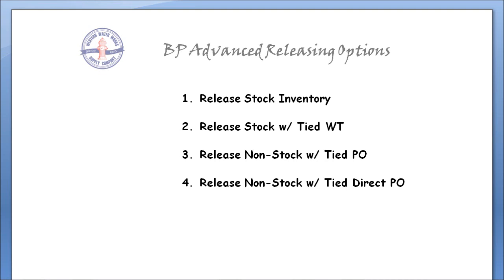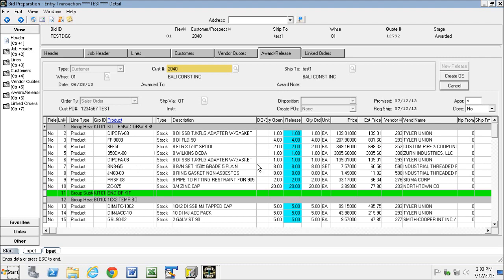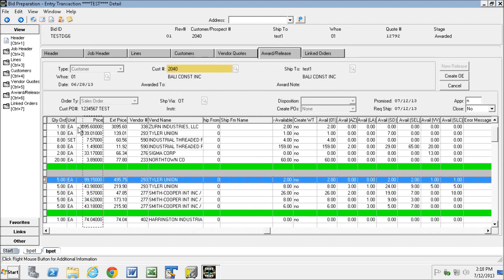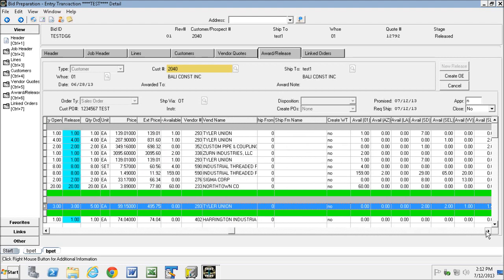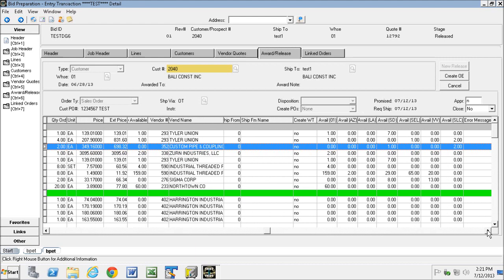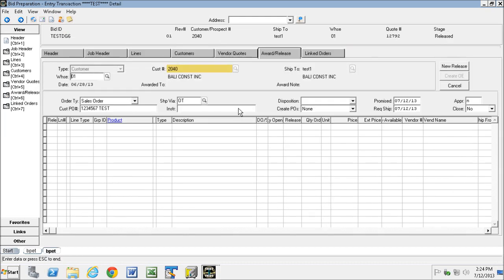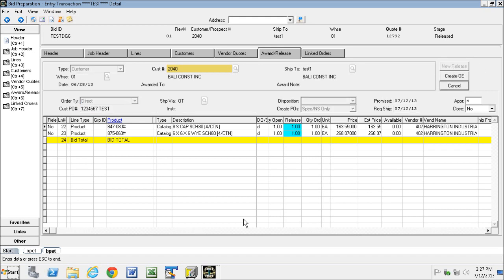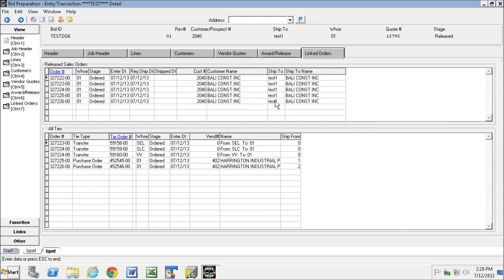BP Advanced Releasing Options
Western Water Works Supply Company
In this video you will see how to:
- Release Stock Inventory
- Release Stock with WT Tie
- Release Non-Stock with PO Tie
- Release Non-Stock with PO Tie Direct
- Multi-line selection from Product Look up